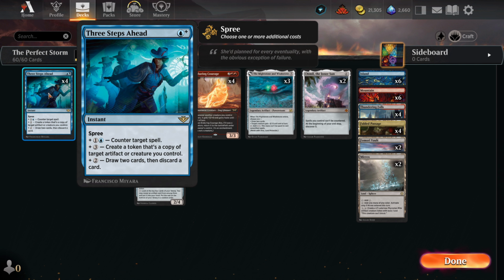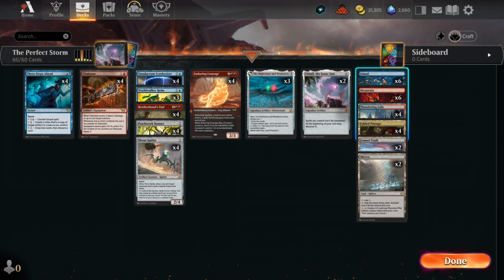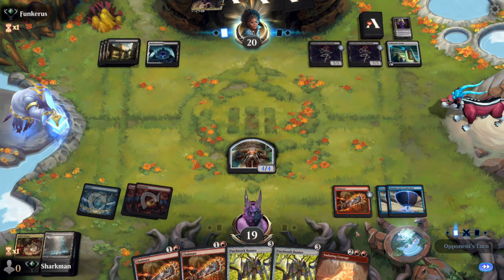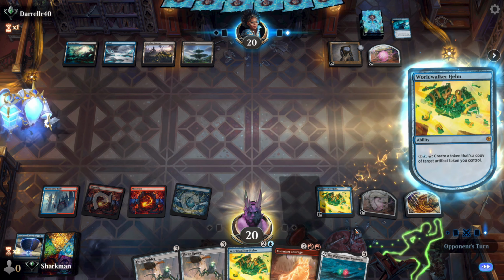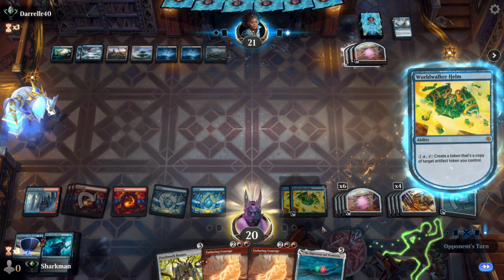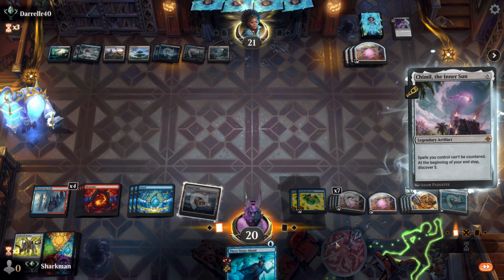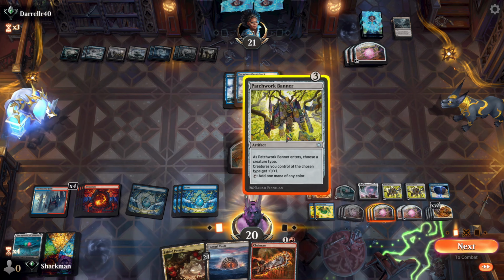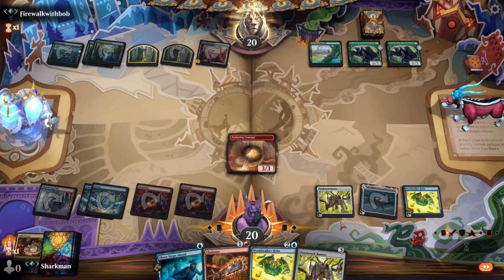The Perfect Storm | Izzet Synthesizer to End FDN Standard | FDN Standard Ranked Bo1 | MTG Arena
Greetings and Welcome my friends! You have come over to the Synthesizer Side!

This is The Perfect Storm, an Izzet Synthesizer list where we aim to give our Robot Overlords Haste to bring down opposing life totals that much faster. We do have a touch of removal as well as some of our Synthesizer staples. Utility cards can provide some card draw to help find our key cards.

Fun Meter Rating: 7.

Win Rate: 52%.

Strong: Creature based strategies. And Discard.

Weak: Fast Aggro, some Combo.

Rank: Gold, Plat, and Diamond.

Deck List:
4 Three Steps Ahead
4 Chainsaw
4 Patchwork Banner
4 Simulacrum Synthesizer
3 Worldwalker Helm
4 Brotherhood's End
4 Thran Spider
4 Enduring Courage
3 The Mightstone and Weakstone
2 Chimil, the Inner Sun
2 Fomori Vault
6 Island
6 Mountain
4 Thundering Falls
4 Fabled Passage
2 Mirrex

Crafting Guide for The Perfect Storm:
Three Steps Ahead is a staple. Craft all 4.
Chainsaw is our early removal in the form of an artifact. Sub in any removals you prefer if you don't have these. Do not Craft.
The Synthesizer is our key card. Craft all 4.
The Helm is amazing in Synthesizer decks. Craft at least 2.
Brotherhood's End is our small men sweeper. Sub in other similar cards. Craft at your discretion.
Thran Spider is a great Synthesizer enabler. Craft at least 3.
The Courage is our way of giving our Robot Overlords Haste. Sub in anything else that can function similarly. Craft at your discretion.
The Mightstone is a touch of removal or card draw depending on what you might need. Craft at least 2.
Chimil is a fantastic assistant when we've struggled during a game. Craft all 2.
Fomori Vault is one of those cards that gets overlooked quite a bit when it can easily turn into a tutor in a Synthesizer deck. Craft at least 1.